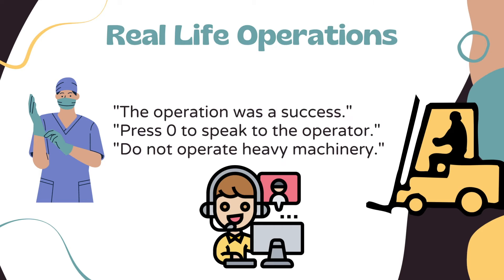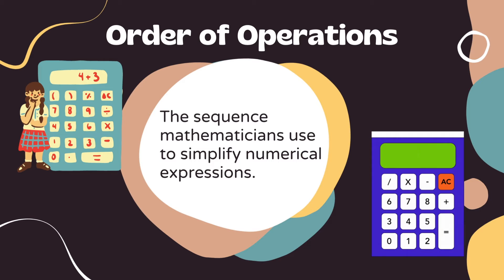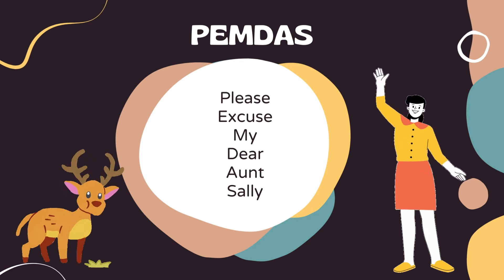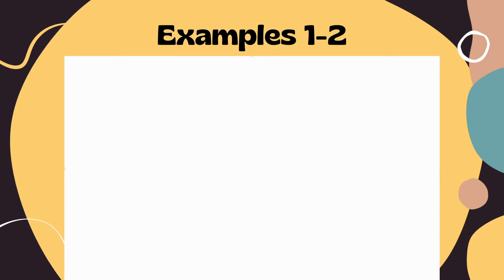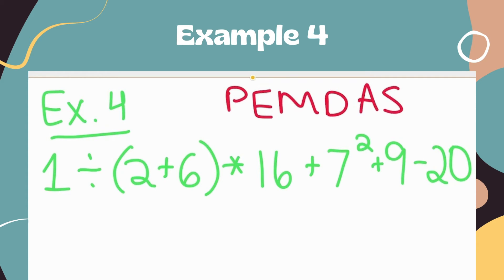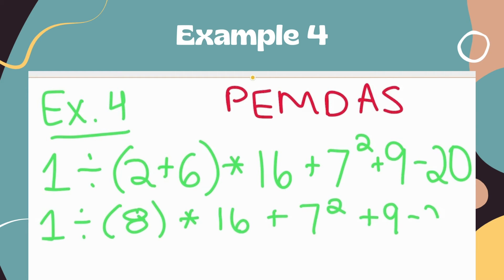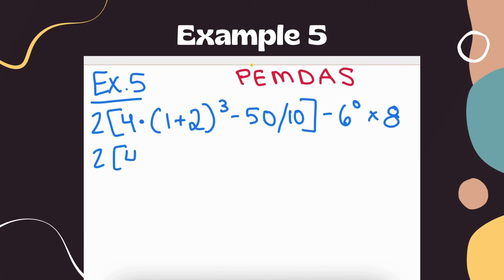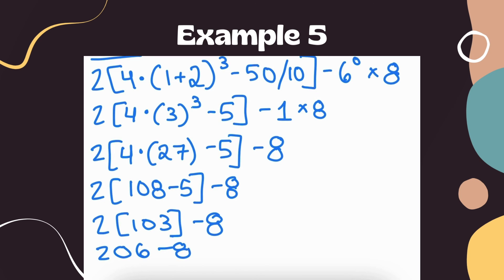How to Use the Order of Operations (PEMDAS) | The Magnanimous Mathematician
Welcome, fellow mathematicians!  Join me, The Magnanimous Mathematician, in today's video as I teach you how to simplify numerical expressions using the order of operations.

TIMESTAMPS:
00:00 - Intro
00:10 - Real Life Operations
00:35 - What is an Operation?
01:04 - Symbols that Mean Multiplication or Division
01:58 - Order of Operations
02:21 - What is a Numerical Expression?
02:58 - PEMDAS
04:10 - Examples 1
05:01 - Example 2
06:31 - Example 3
07:38 - Example 4
10:11 - Example 5 (showing all steps)
13:06 - Example 5 (showing less steps)
14:13 - Summary
15:08 - Outro

Thanks for stopping by!  "Calcu-later"! 👋
-The Magnanimous Mathematician